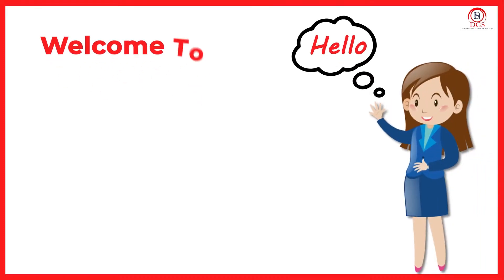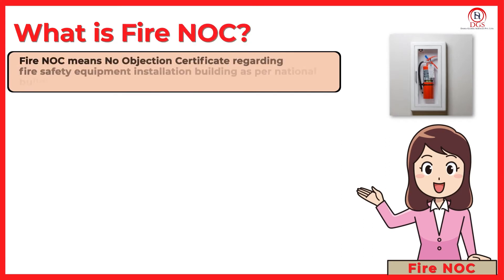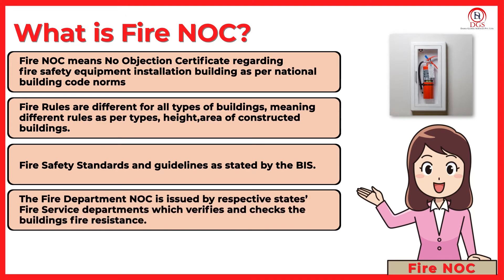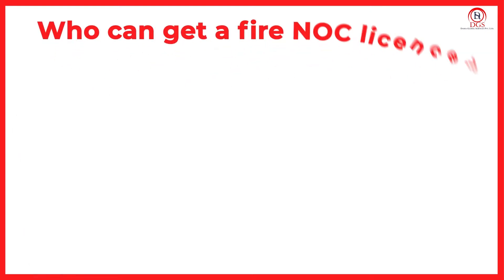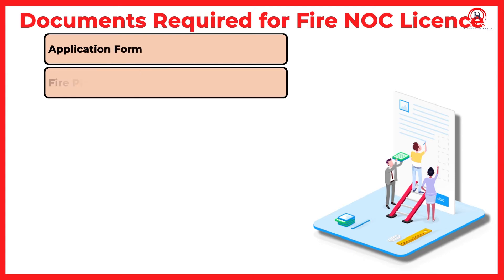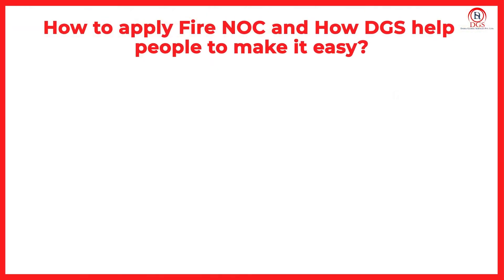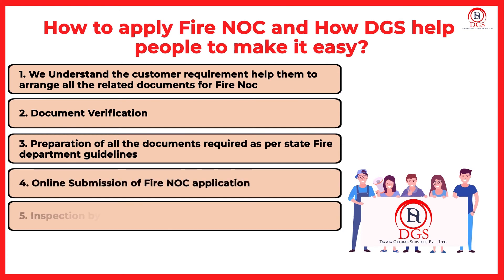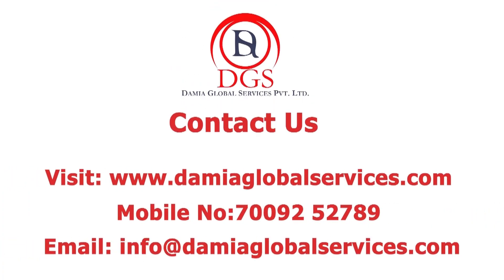What is Fire NOC | How to apply Fire NOC and How DGS help people to make it easy?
Welcome To Damia Global Services Private Limited

What is fire NOC?
Why is this license required?
Who can get a fire NOC License?
Documents Required for fire NOC License
How to apply Fire NOC and How DGS help people to make it easy?
Who can issue the Fire NOC License?

Fire NOC means No Objection Certificate regarding fire safety equipment  installation building as per national building code norms.
Fire Rules are different for all types of buildings, meaning different rules as per types, height, area of constructed buildings.
Fire Safety Standards and guidelines as stated by the BIS.
The Fire Department NOC is issued by respective states’ Fire Service departments which verifies and checks the buildings fire resistance.

Why is this License is Required?
Fire no objection certificate is issued by the fire Department authority of the particular state or municipality
This license ensures that the residential or commercial property of the fire resistant and unlikely to damage property and lives caused by fire accidents.

Restaurants
Hotels
Cloud Kitchen
Factories
Residential Occupancy
Shops & Warehouse
Educational Buildings
Cinema Halls
Business Buildings
Institute Buildings
Hospitals
Industrial Building

Application Form
Fire Plan / Architect Plan
Brief note on activities to be carried out in the buildings
KYC of company (incorporation certificate, PAN card, AOA, MOA)
KYC of director (PAN Card, Aadhar Card)
Fire Report / Form A
Address Proof (Electricity bill, GST)

We Understand the customer requirement help them to arrange all the related documents for Fire Noc
Document Verification
Preparation of all the documents required as per state Fire department guidelines
Online Submission of Fire NOC application
Inspection by the department if required
Dealing with fire department for the observation raised during inspection
Help them to Issue Fire NOC
To helping them for yearly compliance if applicable
Renewal of Fire NOC as per compliance

State Fire Department